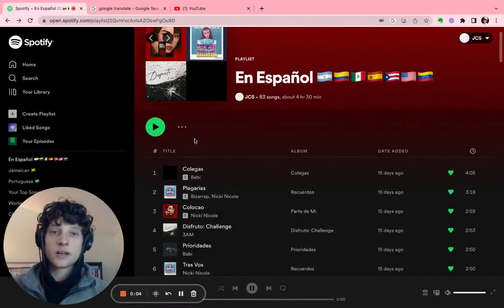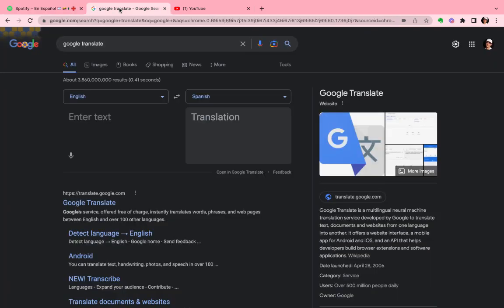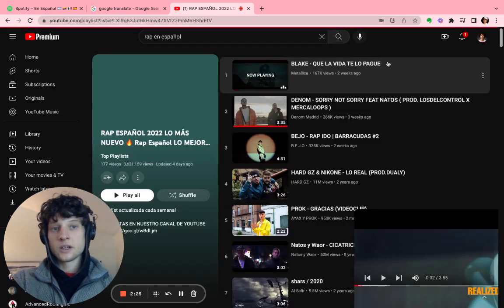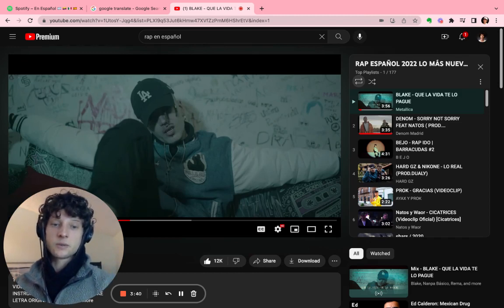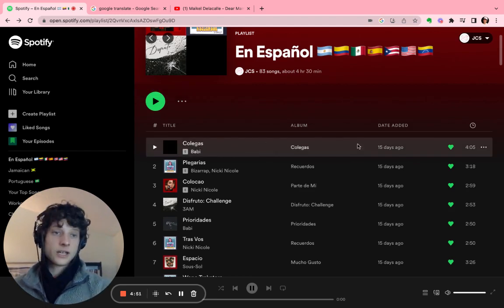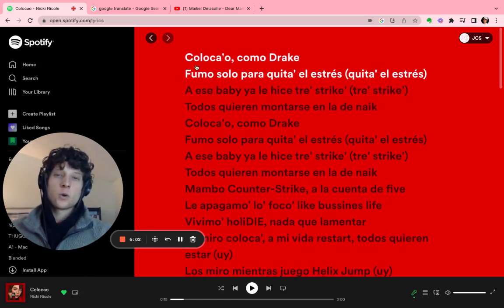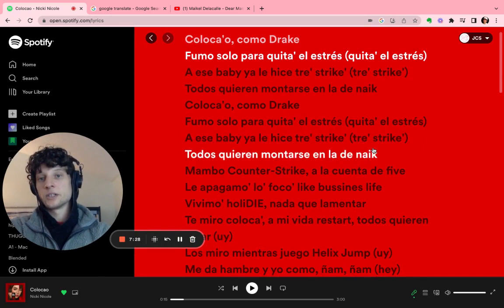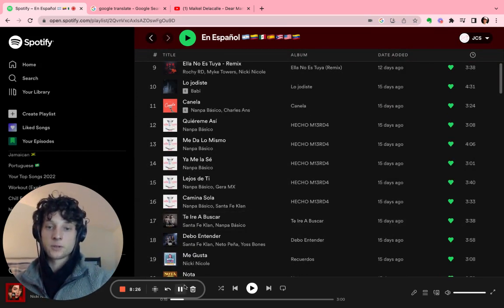Learn Spanish With RAP Music!!